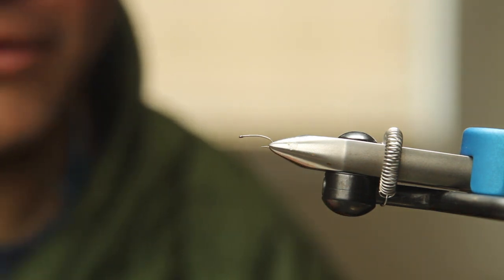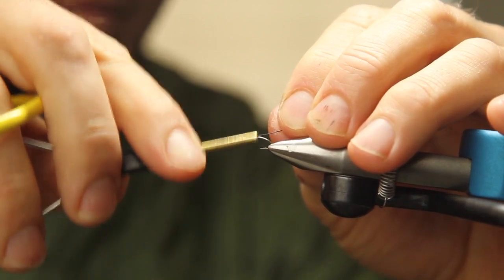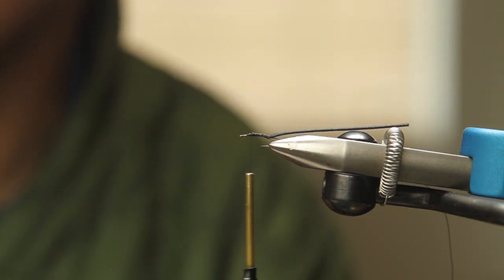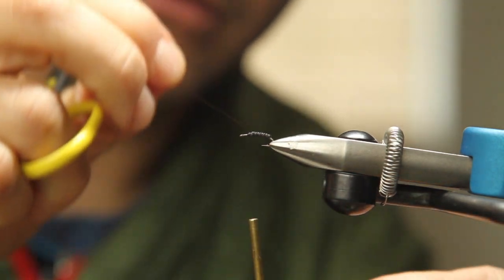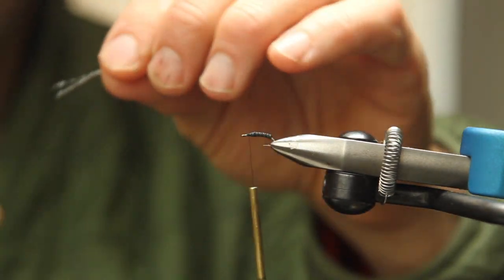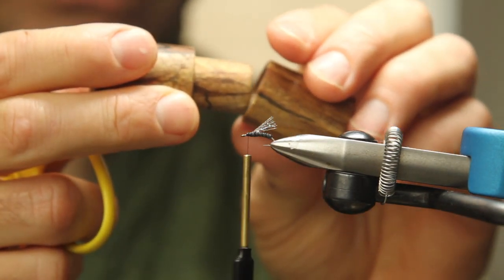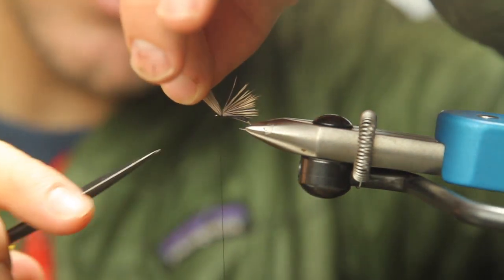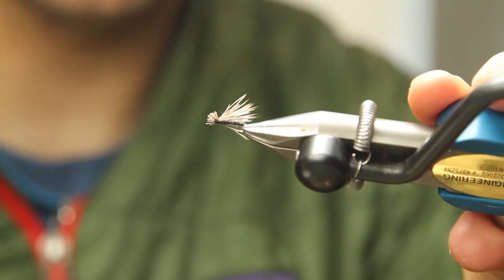Foam Winter Stone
How to tie a simple foam Winter Stonefly